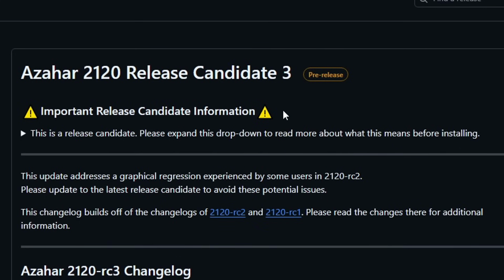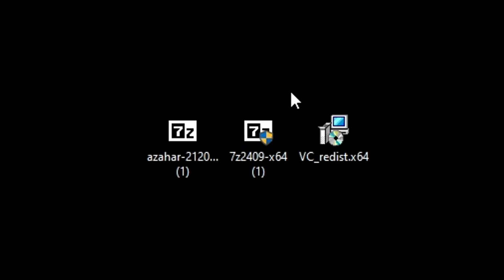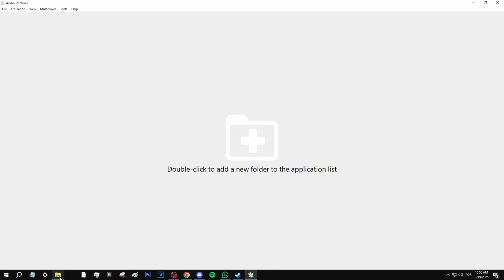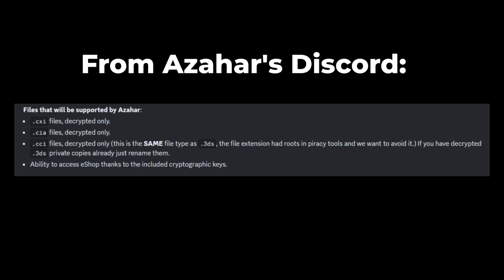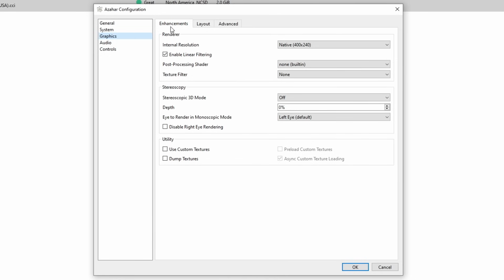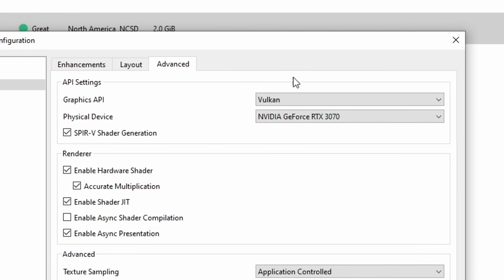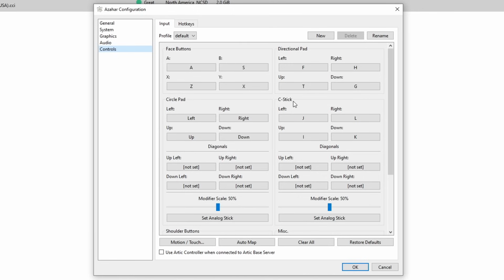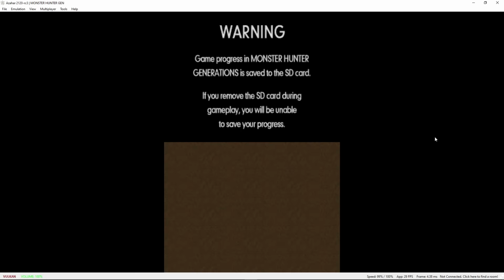Azahar (New Nintendo 3DS Emulator on PC) - Full Setup Guide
Azahar is a new Nintendo 3DS Emulator that is a continuation of Citra and Lime 3DS, some of the original developers are behind this one too! Already bringing some new improvements and settings from its predecessors, Azahar is the emulator to be used going forward for 3DS emulation and in this video i'll show you the setup guide for it and the best settings you can use for stability and performance, step by step guide as always!

⚠️ In accordance with the YouTube guidelines, this video does not feature how to download copyrighted material (games, BIOS, etc.); doing so would result in the channel being terminated. You must obtain such files on your own by ripping your own copy or "sailing the seven seas".

Special thanks to all the channel members: unovi and vinidev

0:00 Intro
0:20 Files Needed
1:40 Files Installation
3:46 Adding Games
5:46 Supported Formats
6:19 Best Settings
10:59 Controller/Keyboard Settings
13:03 Starting Game